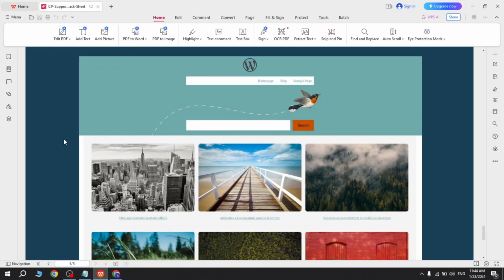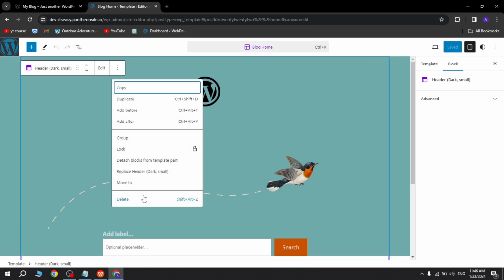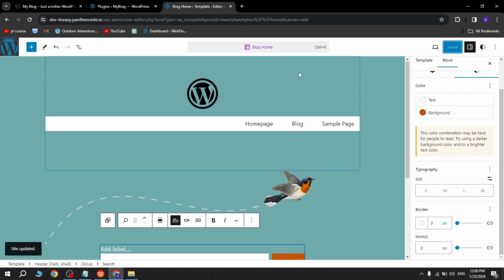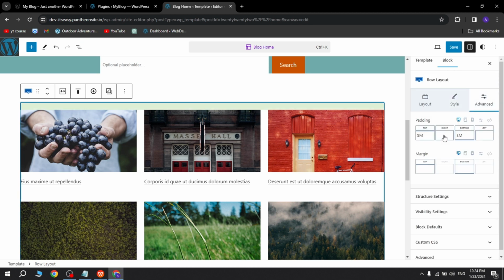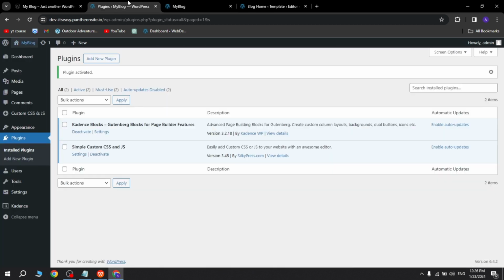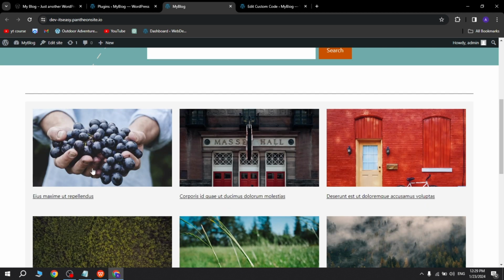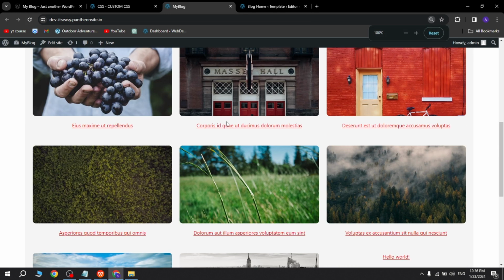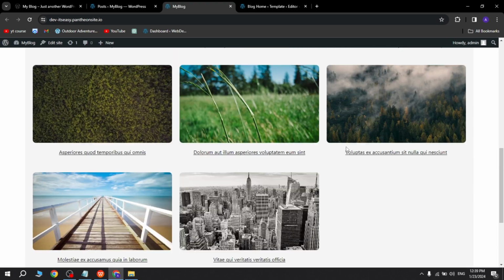Customizing the twenty twenty theme of WordPress | Answer of Question 5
Answer of Question 5